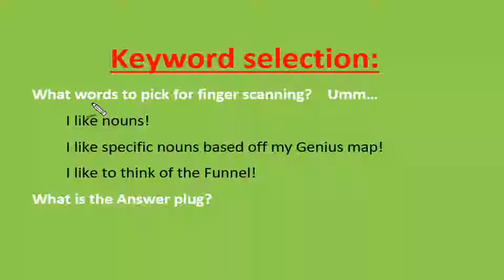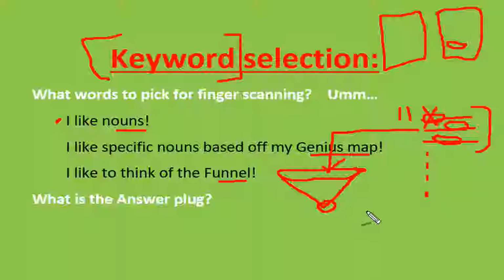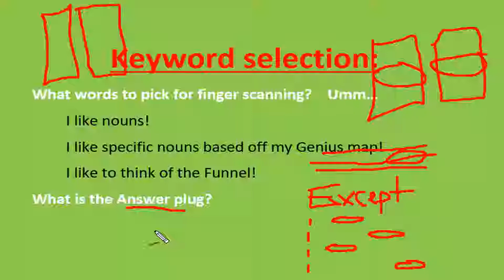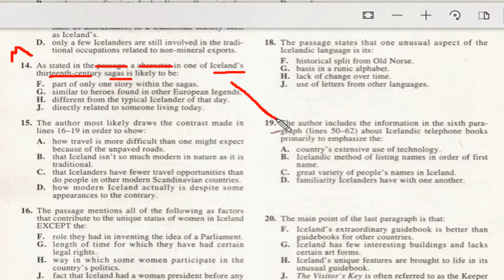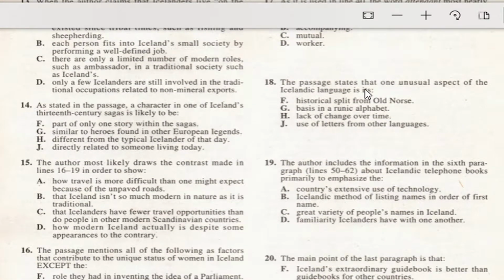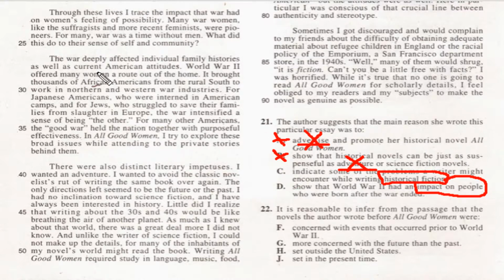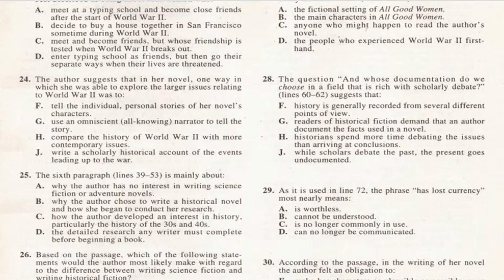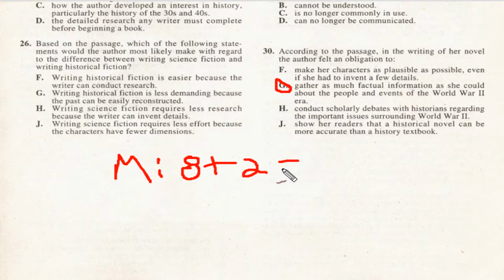Keyword selection hack